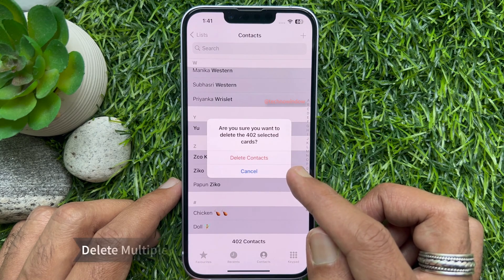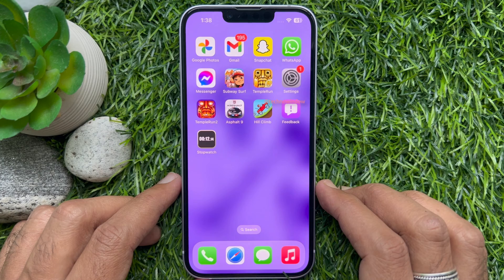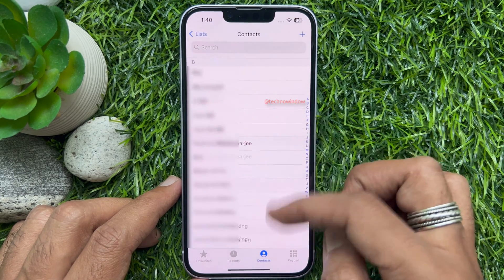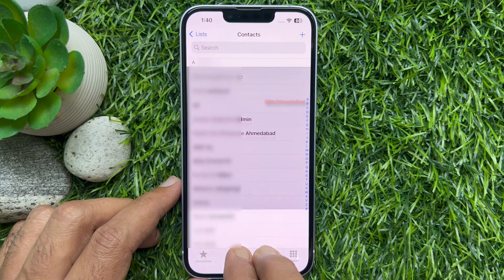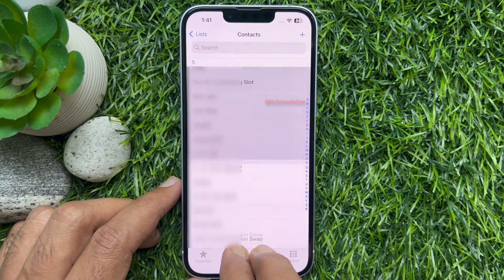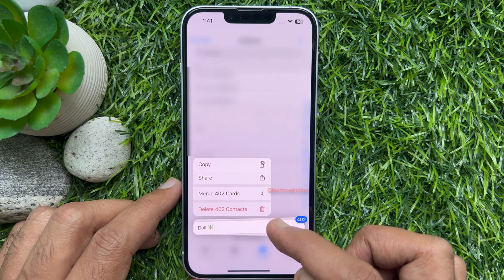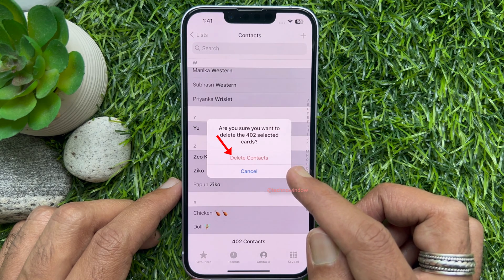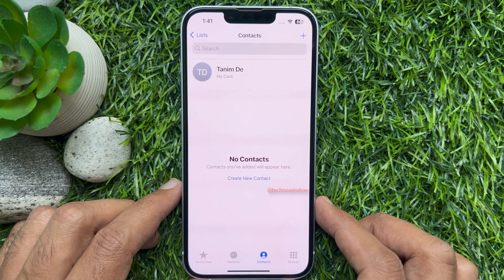How to Delete Multiple Contacts from your iPhone at once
How to Delete Multiple Contacts from your iPhone at once. Delete Multiple Contacts on iPhone at ones — the Easy Way! (iOS 16).